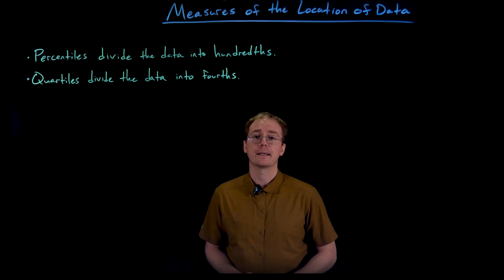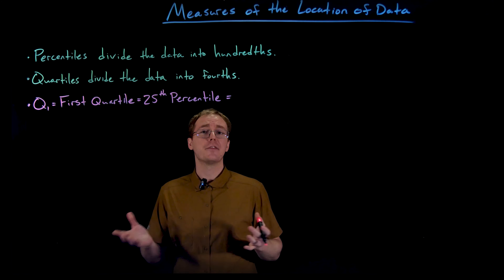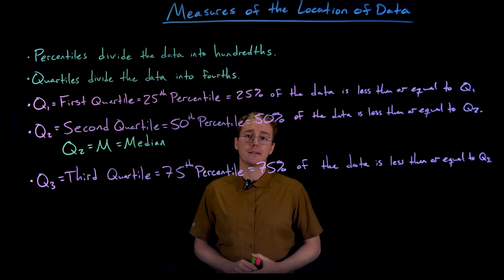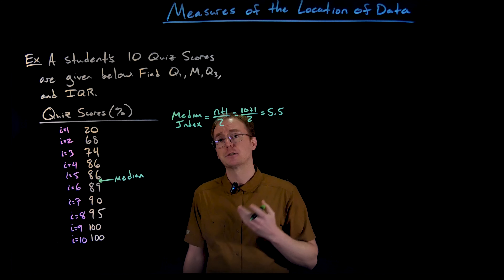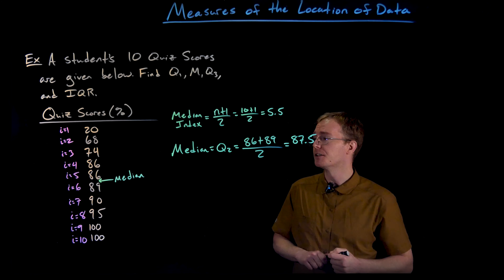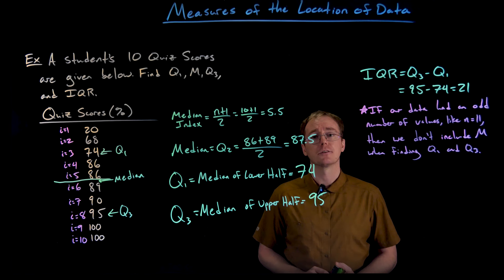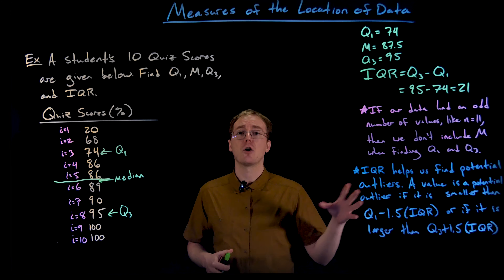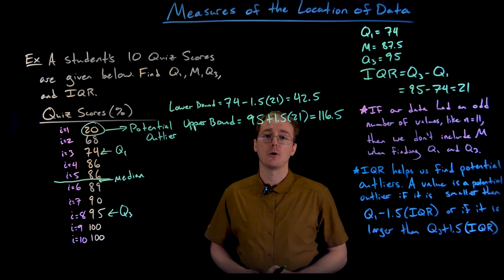Quartiles and Percentiles (4K Lightboard Math Lecture)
Location of Data, Quartiles, Percentiles
Differentiated Calculus is a Educational Mathematics Channel that is committed to providing visually engaging, fun, and easy to understand math lectures, covering topics in college precalculus and calculus.  We use a lightboard to create our math lectures.   While we do have quick, short example videos, our content is focused on full conceptual lectures and descriptions of related math concepts in order to give you a depth of understanding which will enable you to build a full picture of the related algebraic, trigonometric, statistics, and calculus content.  We use OpenStax Introduction to Statistics as a basis for our Statistics content.